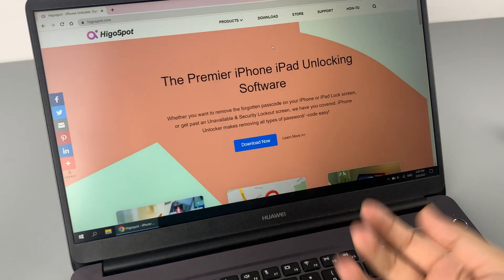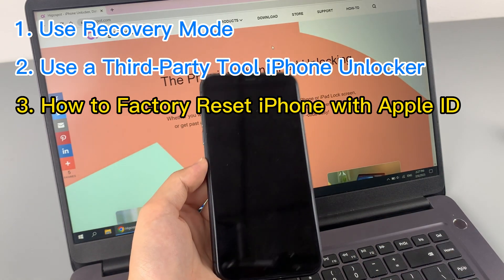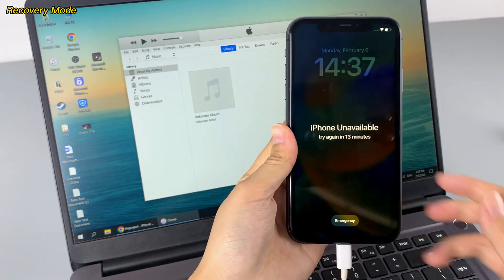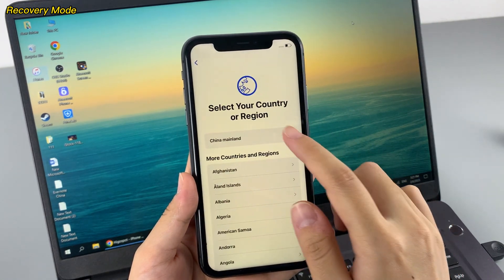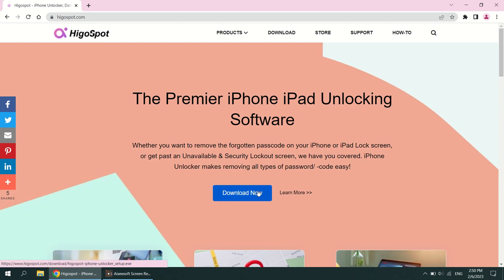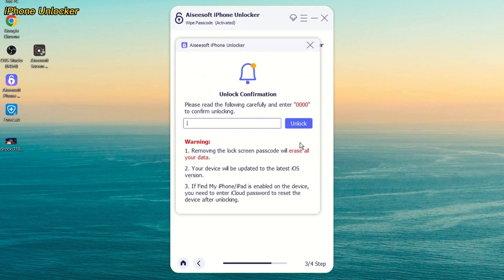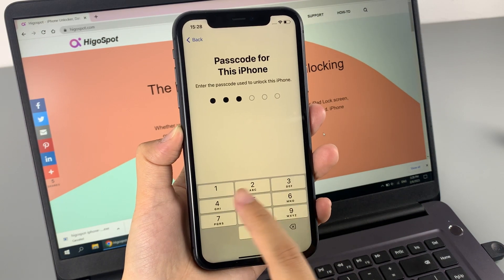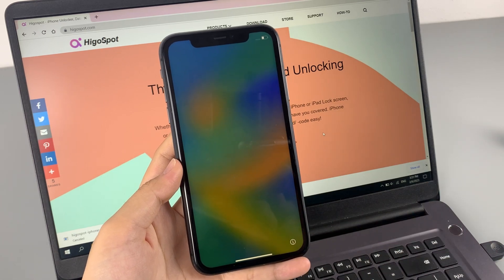How to Factory Reset iPhone without Apple ID/Password If Forgot 2024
Need to factory reset an iPhone but have no idea about the Apple ID and password? Watch this video and you'll find out everything you want to know.

Timestamp:
00:00 Intro & Preview
00:51 Recovery Mode
02:36 iPhone Unlocker
04:26 Factory Reset iPhone with Apple ID

Attention: If you decide that a reset is required, you should back up your important data first. Data deleted during the reset procedure will be preserved if you back up prior.